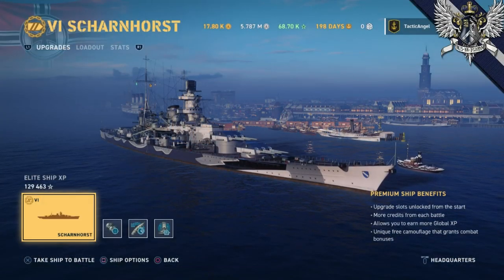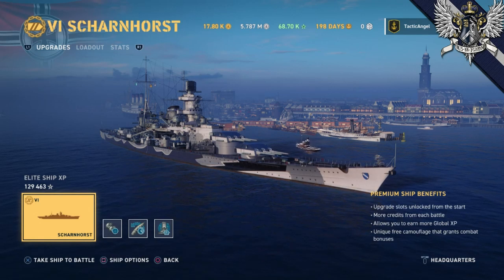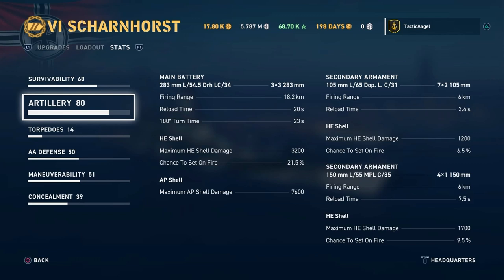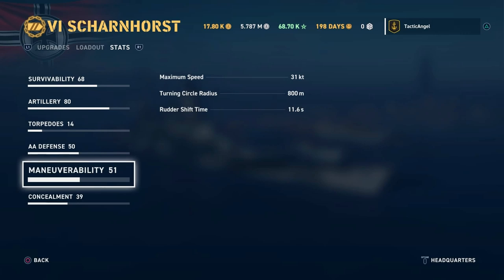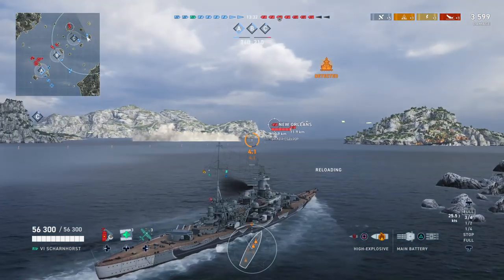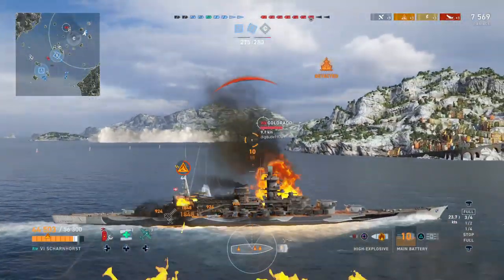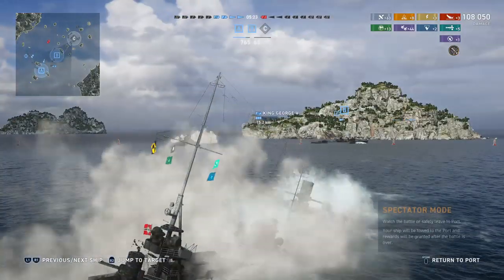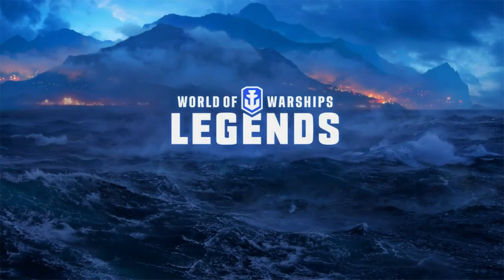WoWS: Legends - KMS Scharnhorst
(KMS) Scharnhorst, World of Warships: Legends, Tier 6 German Battleship

Stats: (4:00)
Gameplay: (9:38)